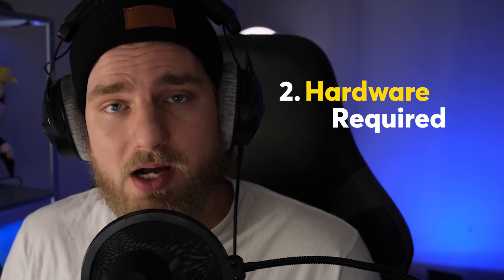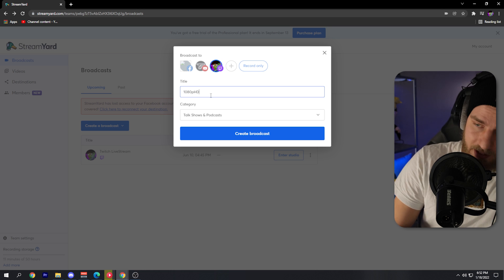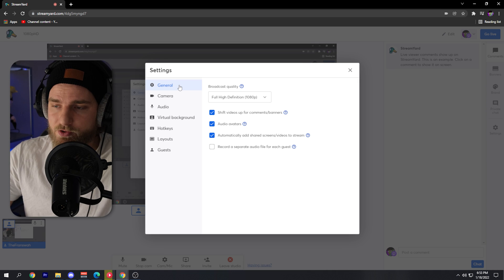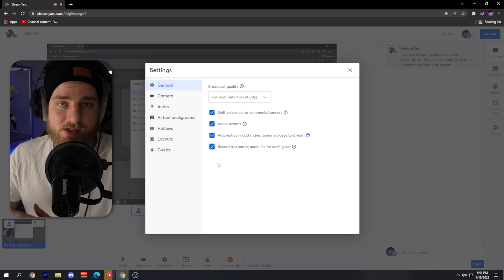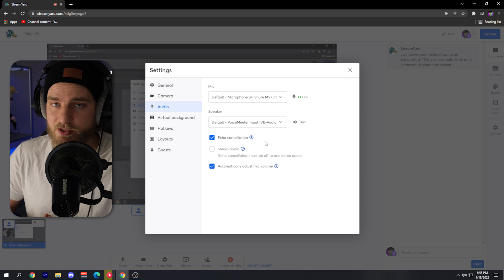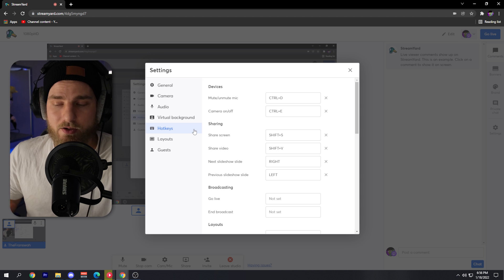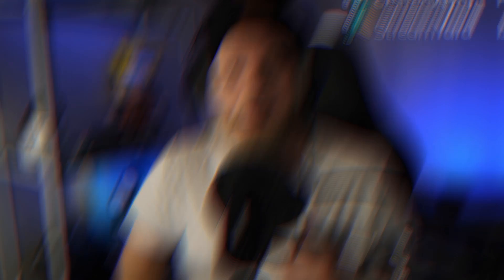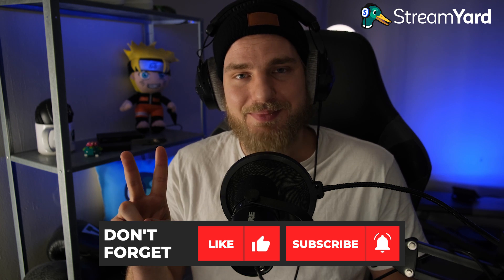How to Stream In 1080p with StreamYard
Learn how to stream in 1080p in StreamYard.

In this StreamYard tutorial with TheFranswah Studio, you will learn what you need to stream in 1080p HD quality, along with how to set up your StreamYard Studio